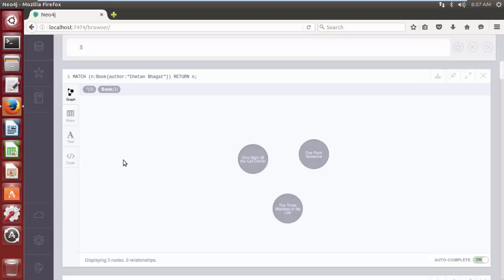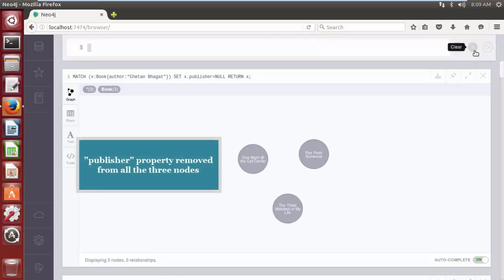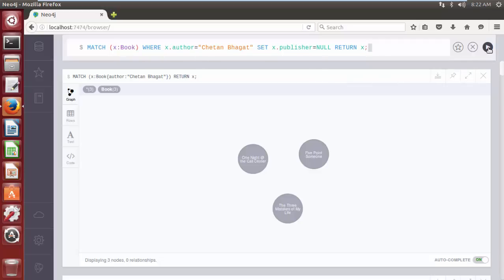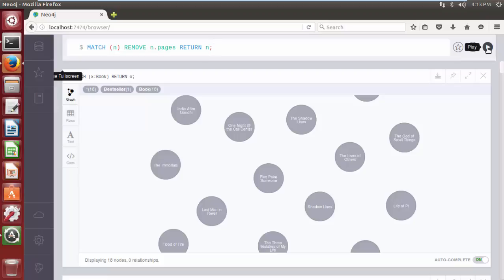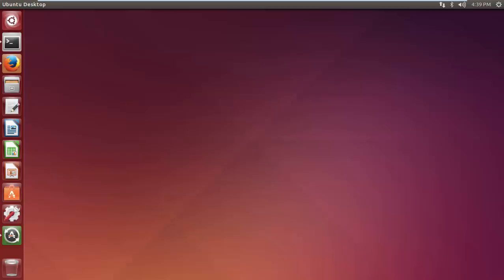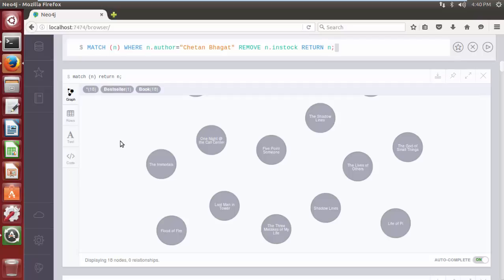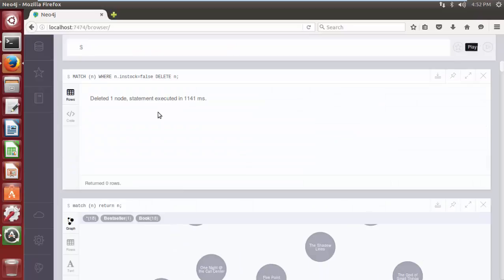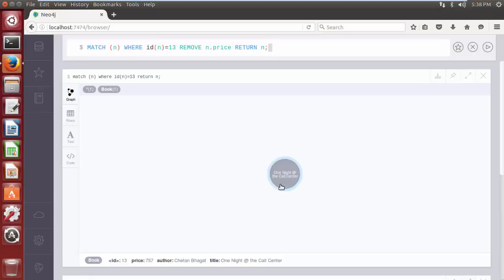Neo4j Tutorial 13 : Delete property from node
we don’t always want to remove the entire node but just certain Properties of nodes,which can be achieved by using MATCH clause in conjunction with REMOVE clause. Here we will first execute the MATCH statement in order to search for the appropriate nodes in the graph, and only then execute the delete statement.